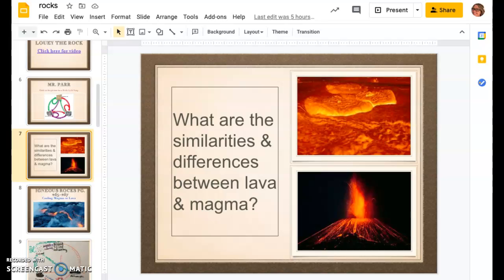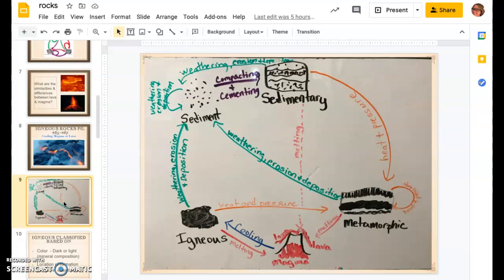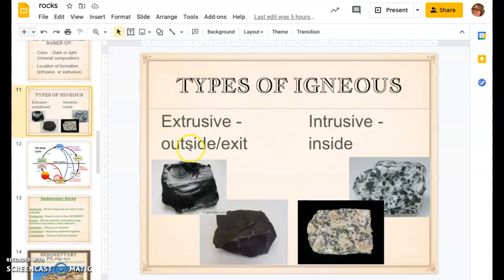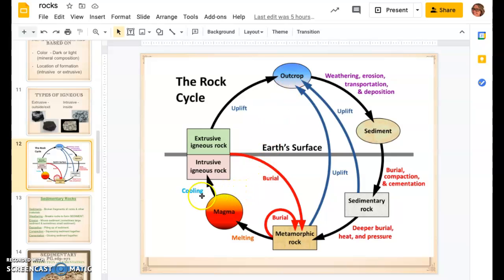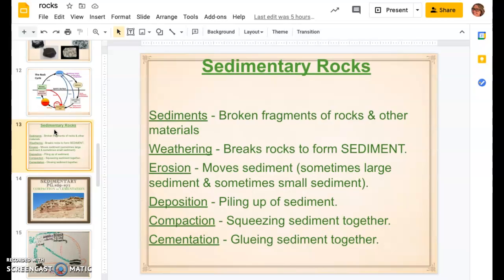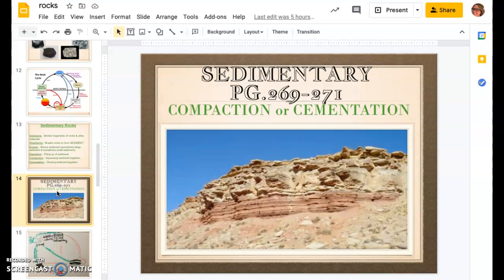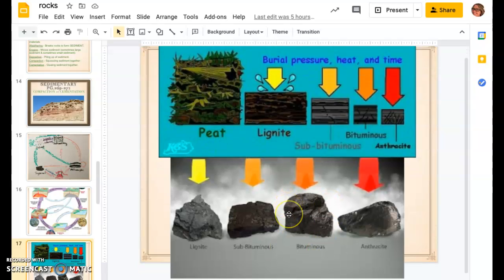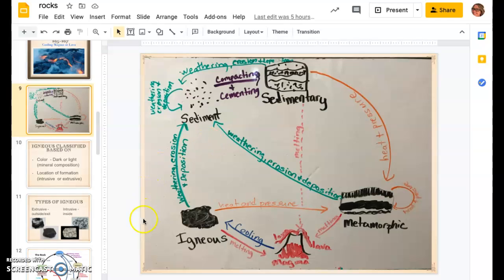Igneous & Sedimentary Notes